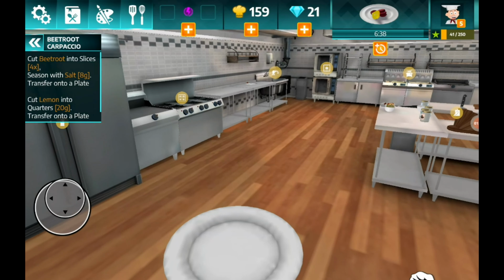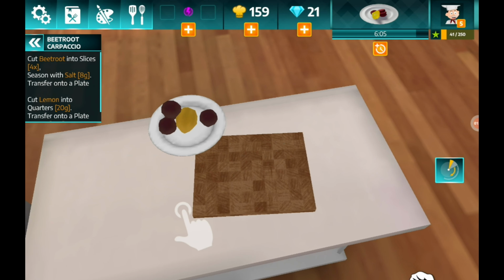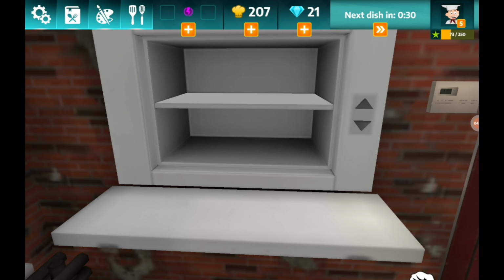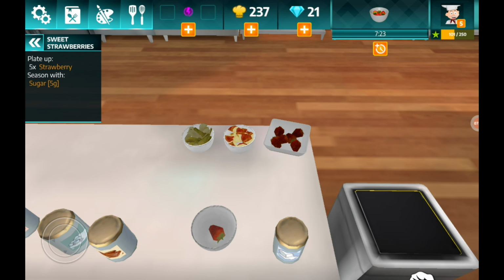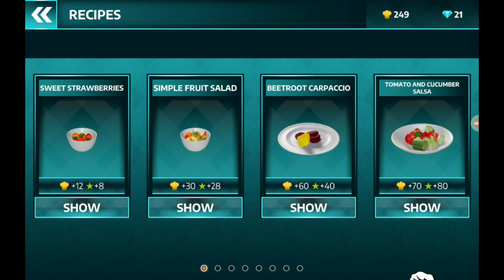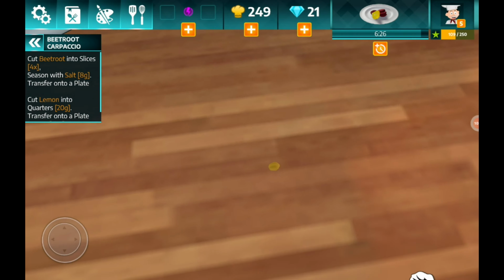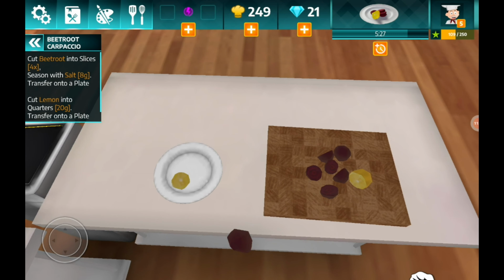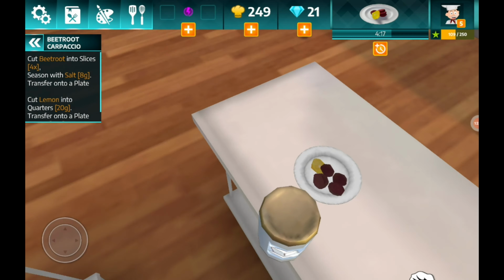Coking simulator... More and more dishes ..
New dishes unlocked- Tutorial